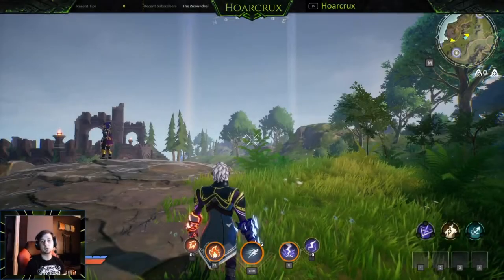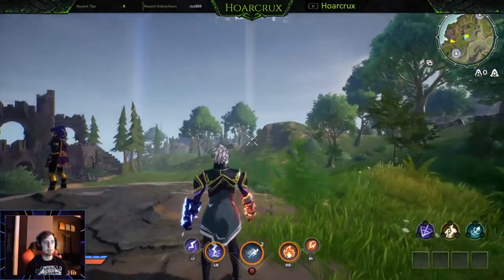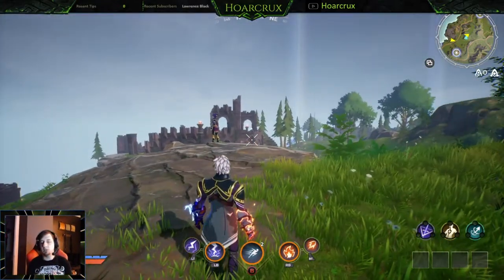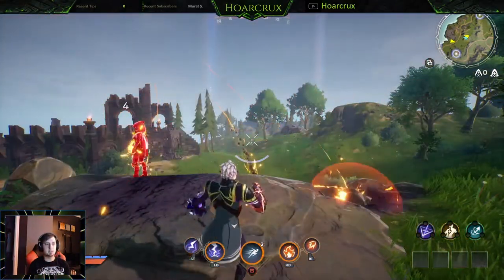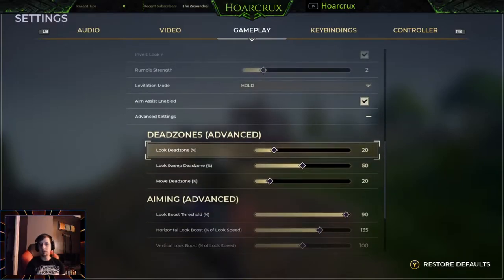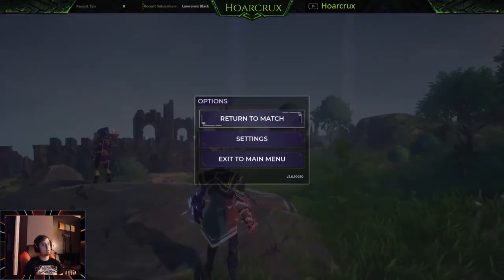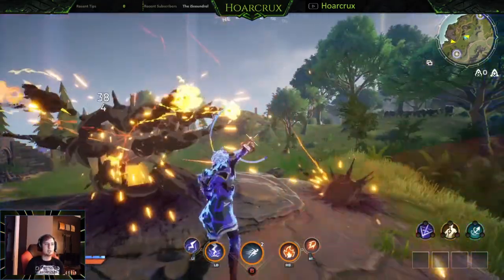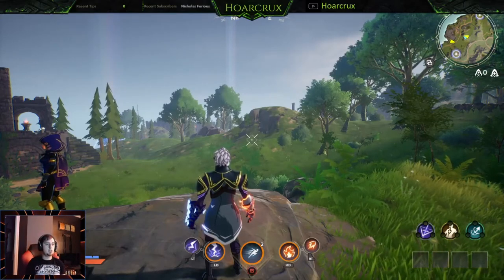Spellbreak - How to Aim Like the Pros on Controller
Hope this helps fellas! Goodluck out there and hope to see ya!